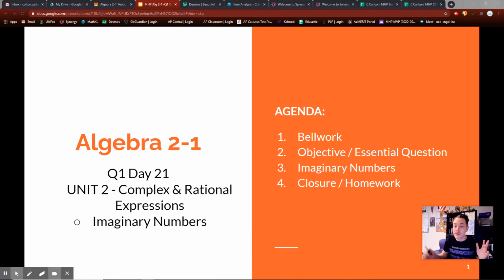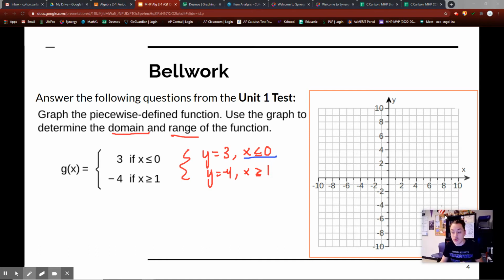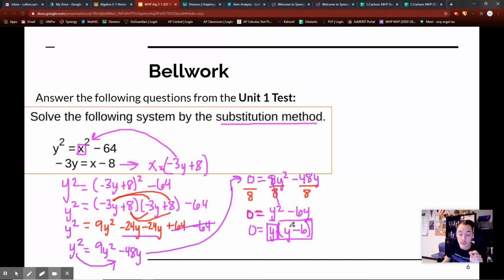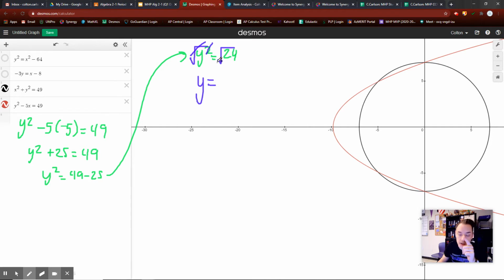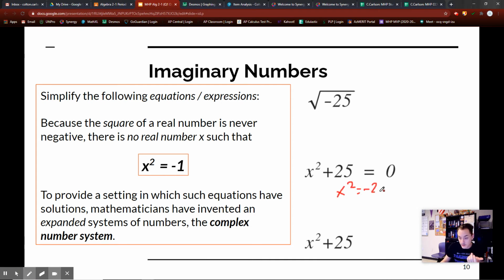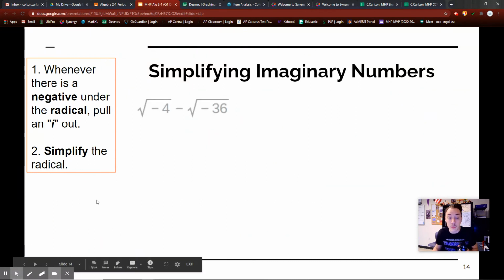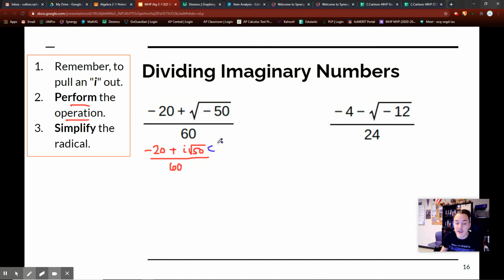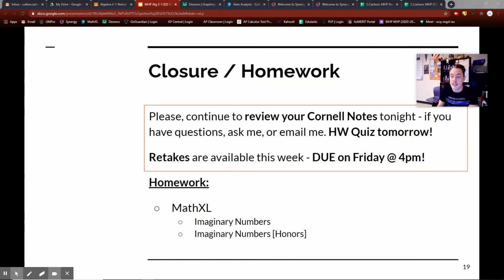MHP Alg 2-1 (Q1 Day 21) - Imaginary Numbers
Whaaa? Imaginary Numbers? Is that even possible? Spongebob says yes.